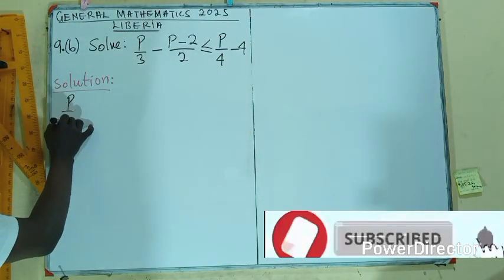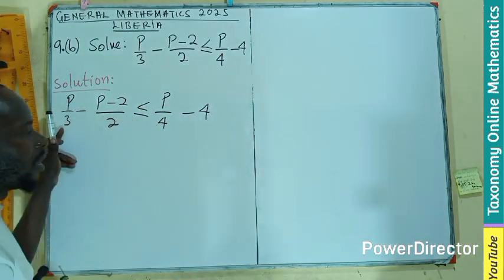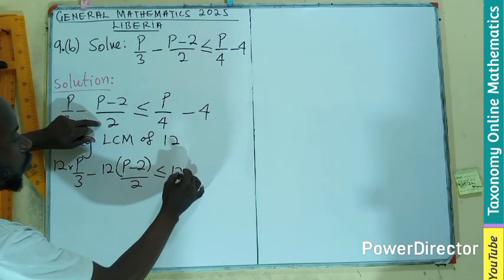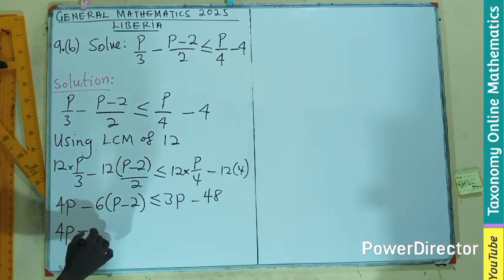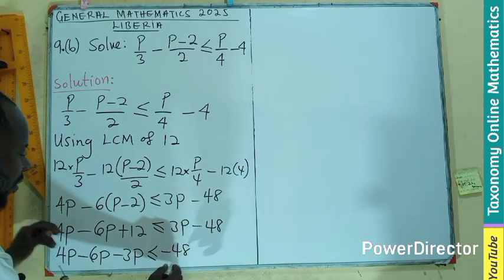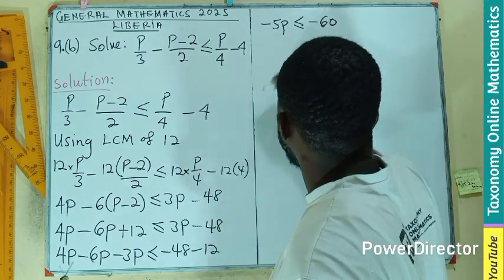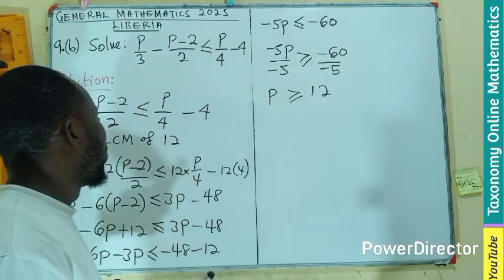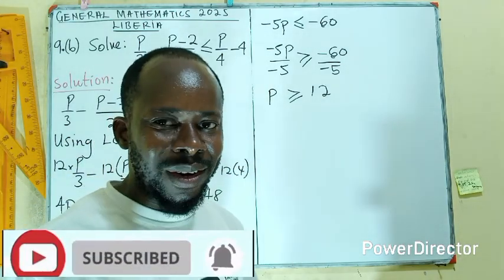Linear Inequality | WASSCE 2025 (Liberia) General Mathematics | Qu 9(b) (Prt 2)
Welcome to Part 2 of our series on Linear Inequalities for the WASSCE 2025 General Mathematics exam in Liberia! In this video, we're breaking down Question 9(b) with clear, step-by-step solutions to help you master solving and representing linear inequalities.

Understanding inequalities is crucial for various topics in mathematics, so this tutorial will be invaluable for your exam preparation.

This video is perfect for WASSCE candidates aiming to confidently tackle algebraic inequality problems. If you haven't seen Part 1, we highly recommend watching it first to build a strong foundation!